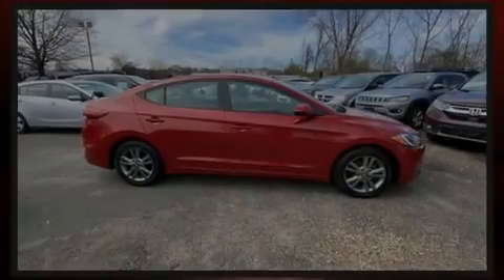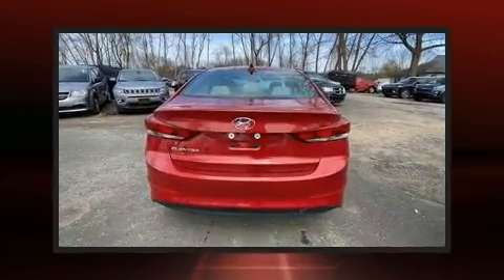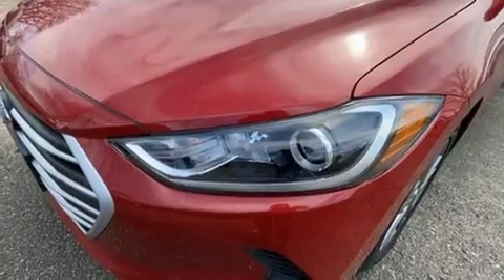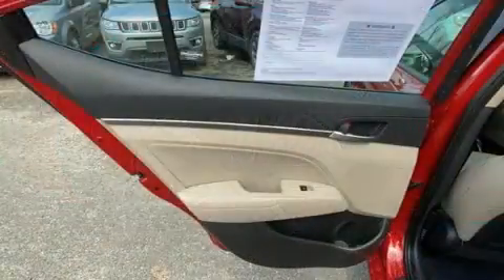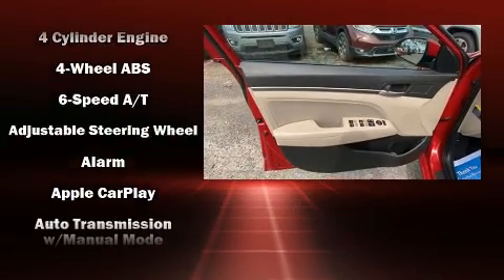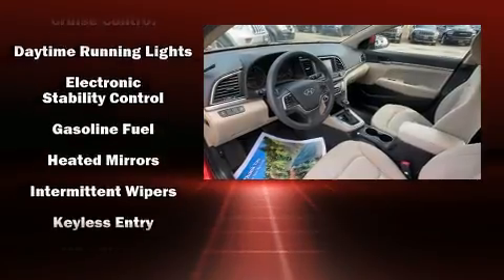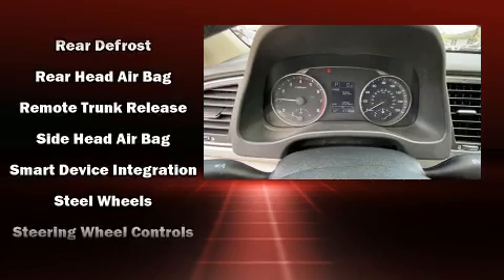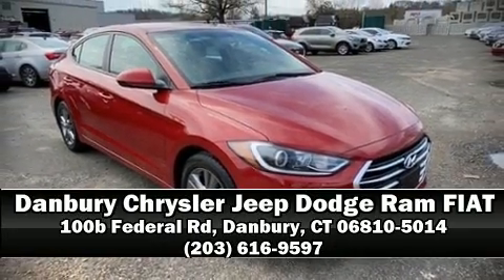2017 Hyundai Elantra SE in Danbury, CT 06810-5014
Discerning drivers will appreciate the 2017 Hyundai Elantra. This 4 door, 5 passenger sedan still has fewer than 30,000 miles! It features a front-wheel-drive platform, an automatic transmission, and a 2 liter 4 cylinder engine. All of the following features are included: delay-off headlights, an outside temperature display, front bucket seats, tilt and telescoping steering wheel, power windows, remote keyless entry, and more. Premium sound drives 6 speakers, providing you and your passengers a sensational audio experience. Hyundai ensures the safety and security of its passengers with equipment such as: dual front impact airbags, head curtain airbags, traction control, brake assist, a security system, and ABS brakes. This car was designed with safety in mind, allowing you to drive with even greater assurance. It also arrives with a Carfax history report, providing you peace of mind with detailed information. We pride ourselves in consistently exceeding our customer's expectations. Stop by our dealership or give us a call for more information.